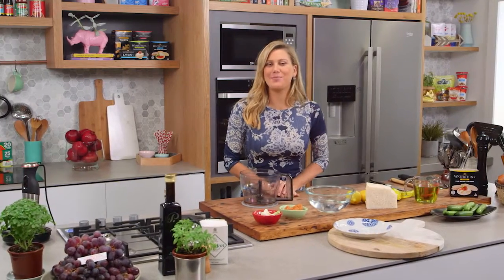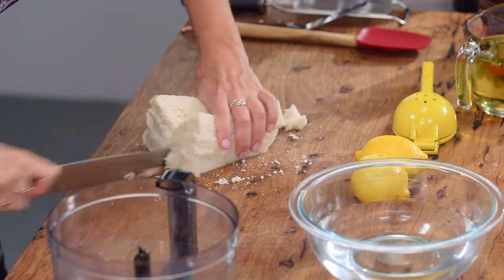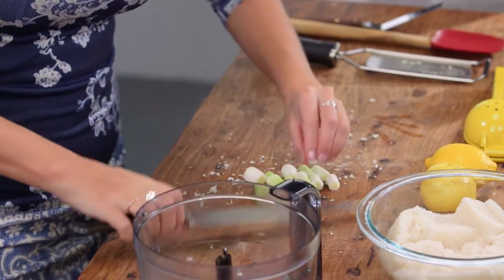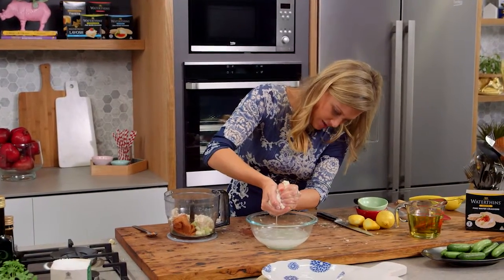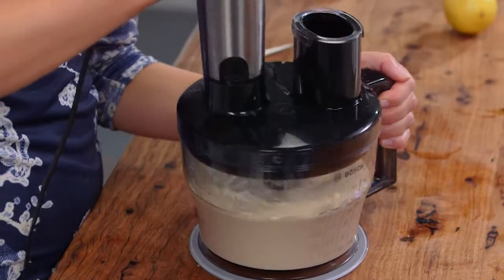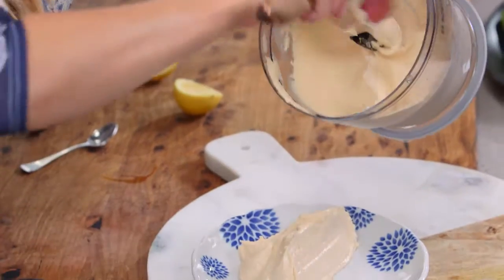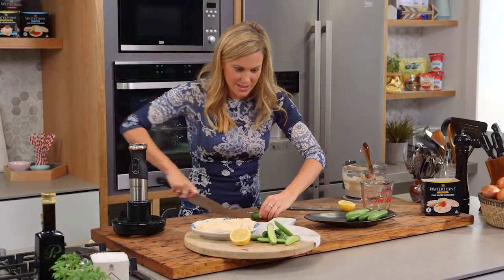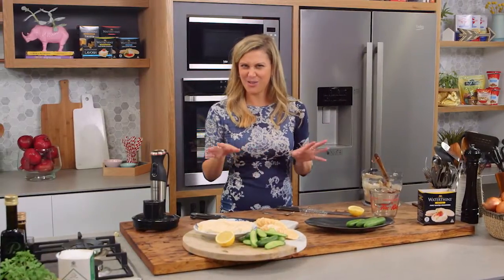Taramasalata | Everyday Gourmet S5 E40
As seen on Everyday Gourmet.